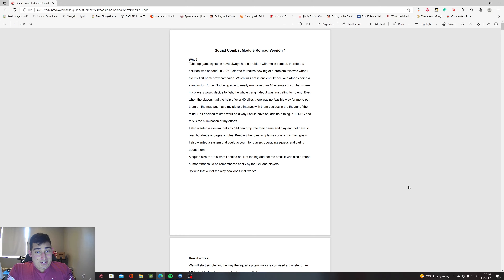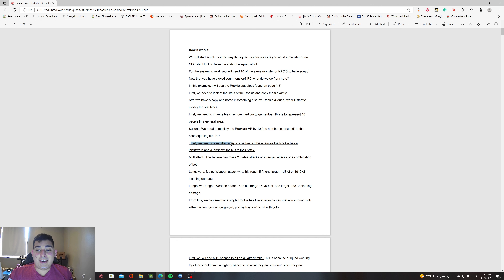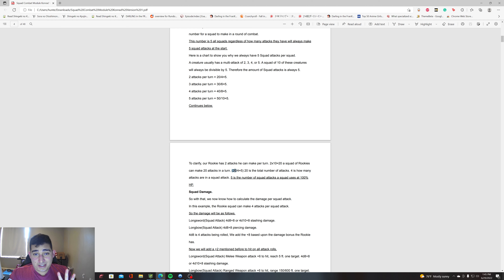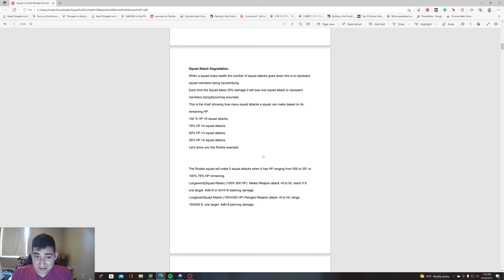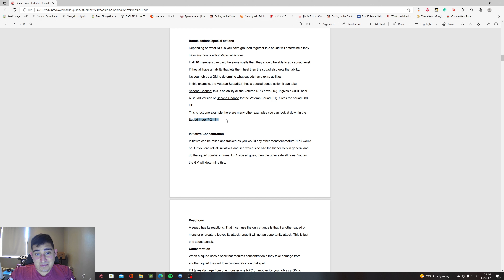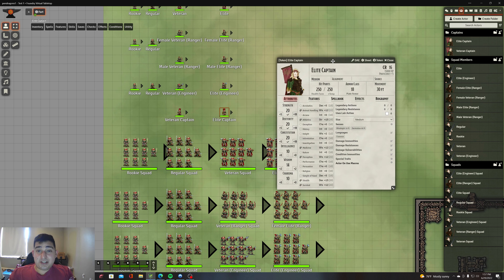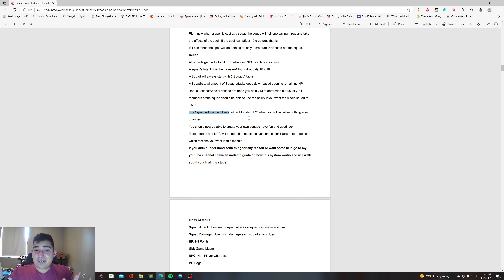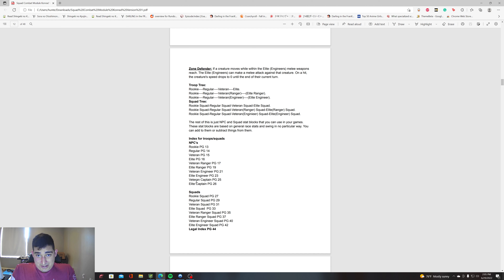Squad Combat Module in-depth Guide - Dungeons and Dragons 5E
In Dungeons and Dragons 5E their has always been a problem with Mass Combat and I found this out the hard way. So I decided to make a module that would solve this problem without being overly complicated. Easy to understand, lets players interact with their NPC allies and much more. This is the in-depth explanation of the system.
00:00 - Explanation of video structure.
00:28 - Why I decide to make the Module.
01:34 - Creating a Squad.
06:00 - Squad Attacks.
08:55 - Squad Attacks Foundry Best Explanation.
10:05 - Squad Damage.
11:45 - Squad Attack Degradation.
15:05 - Bonus Actions/Special Actions.
16:47 - Initiative/Concentration.
17:13 - Reactions.
18:47 - Captains.
21:15 - Magic Users.
23:18 - Reacp.
24:25 - Troop Tree.